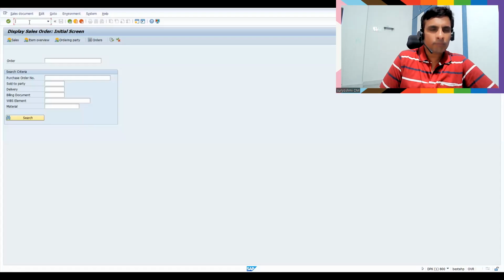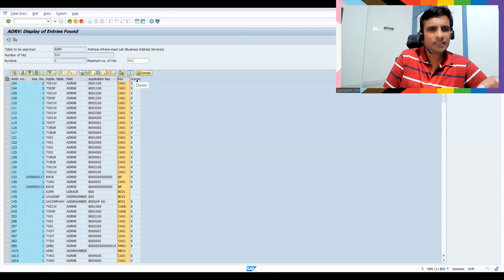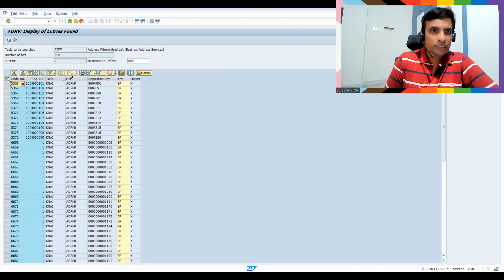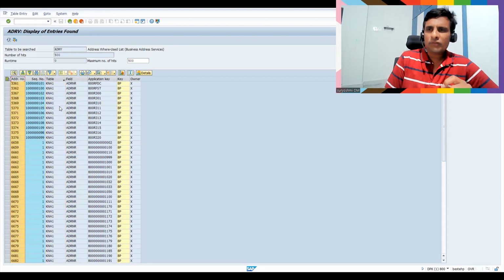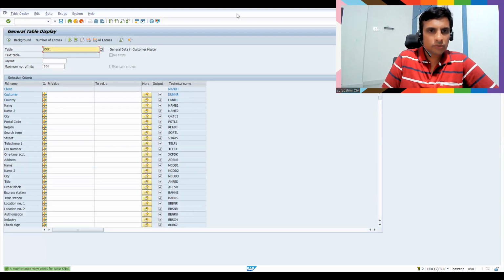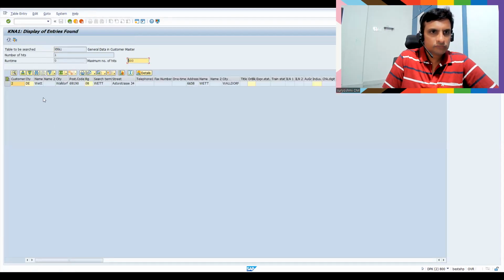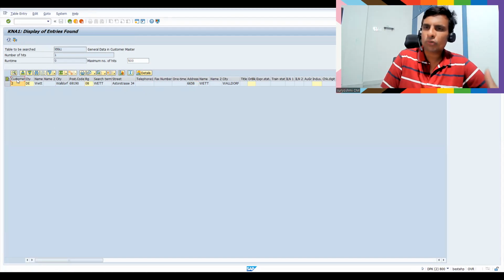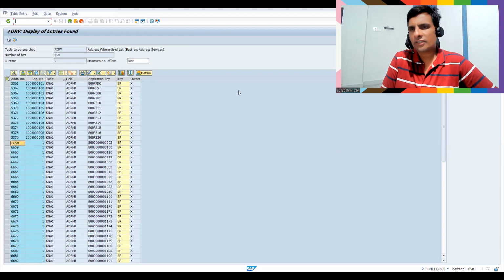do you Wanted to find advantages of adrv address table in sap ecc or s4 hana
Best book for sap sd: